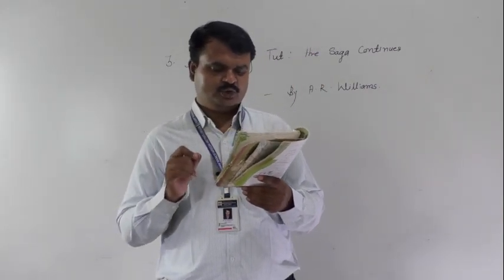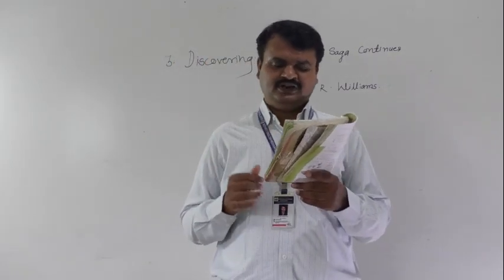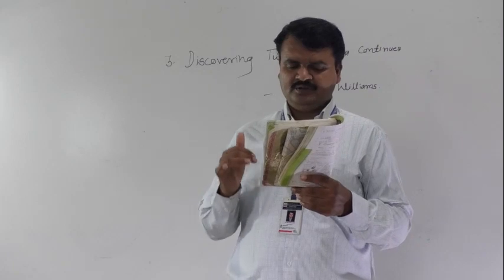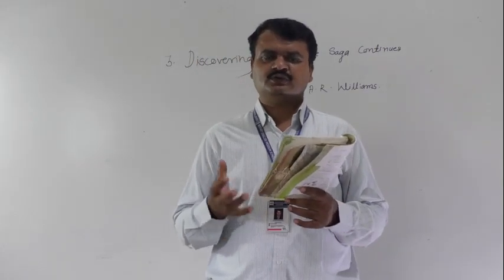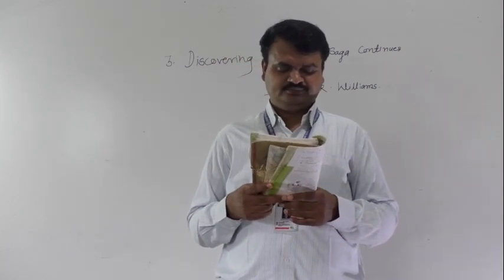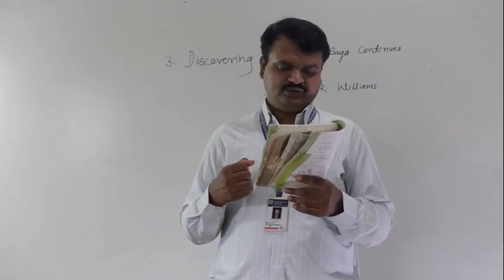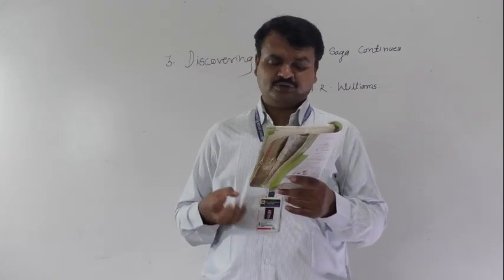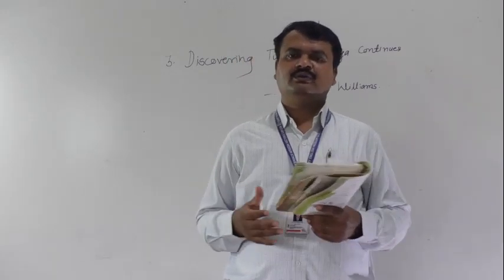DISCOVERING TUT PART 1